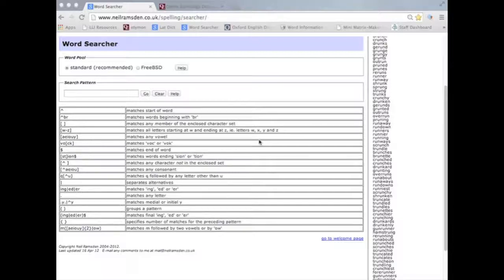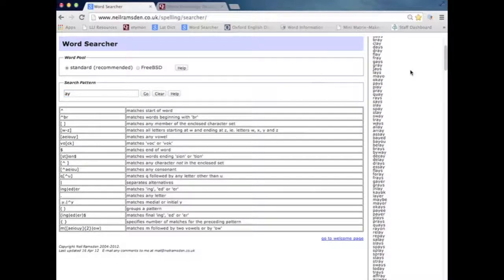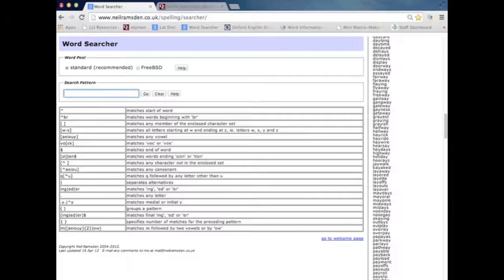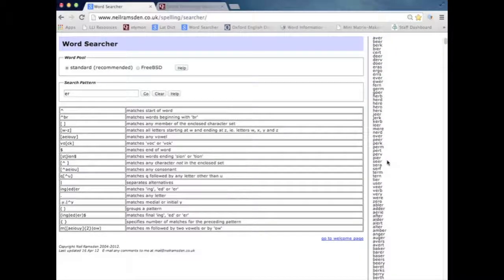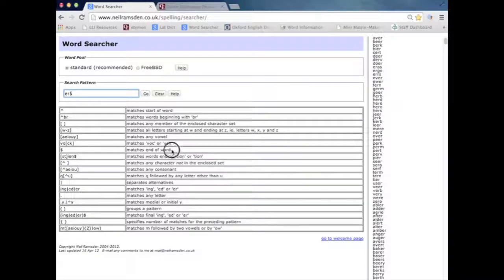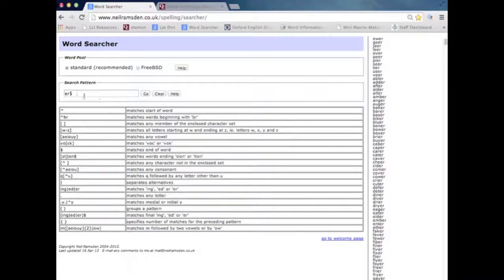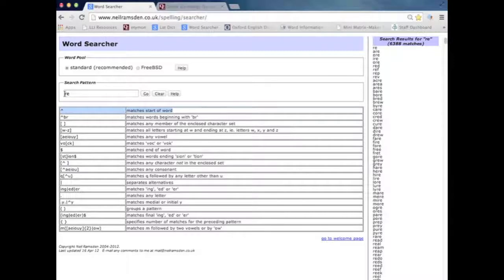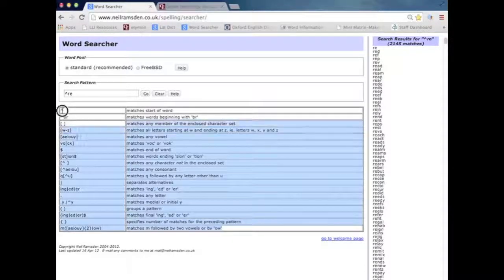Tool - Word Searcher